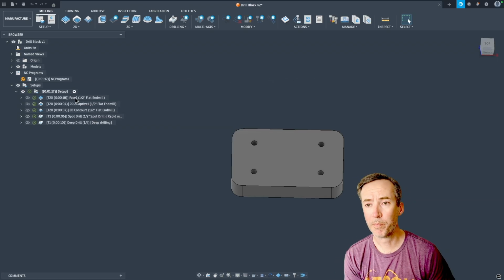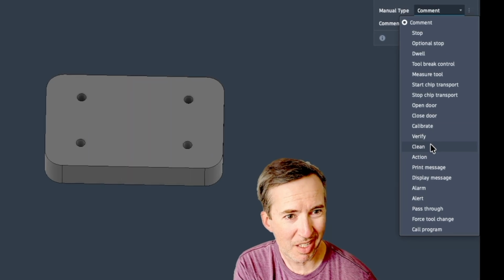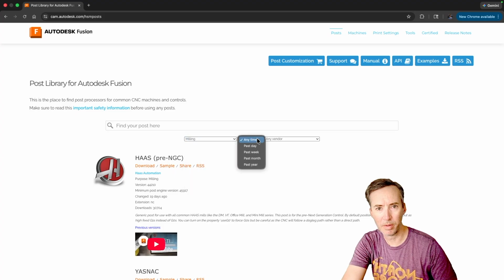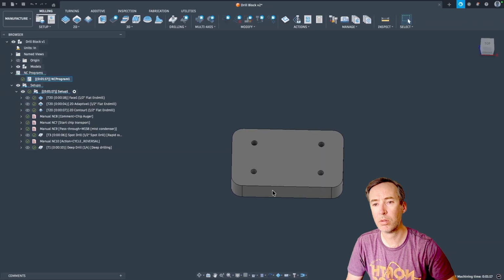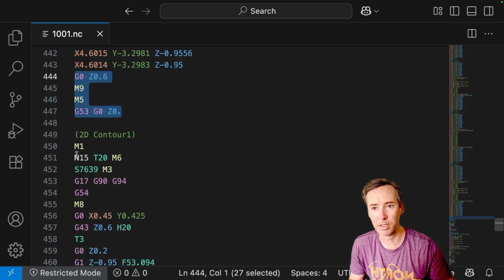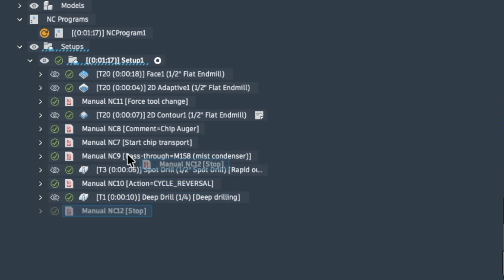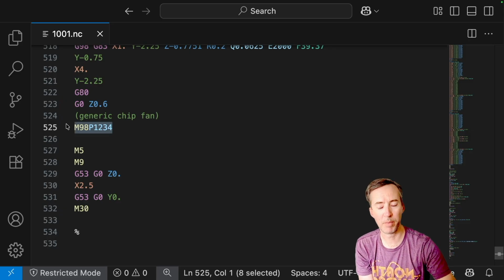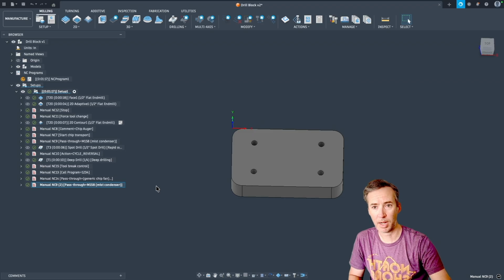Mastering Manual NC in Fusion 360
We go over some advanced techniques in Manual NC as used by the pros!